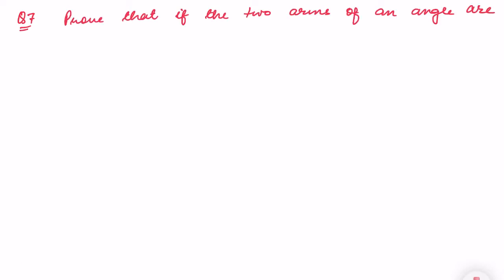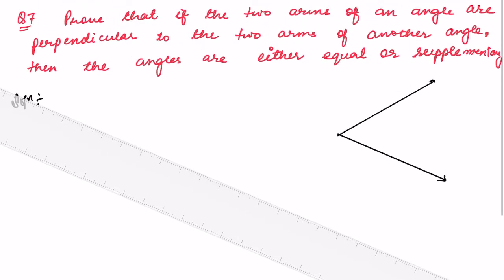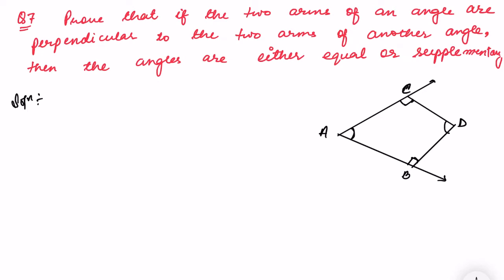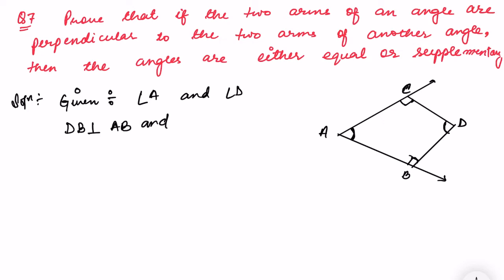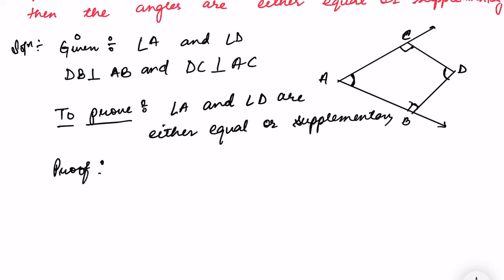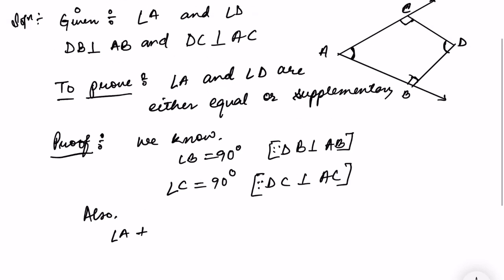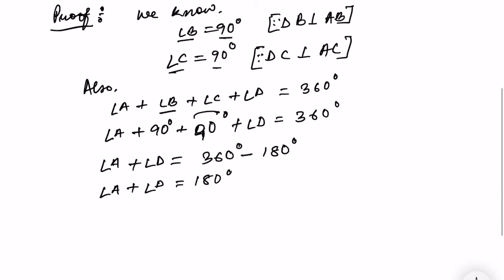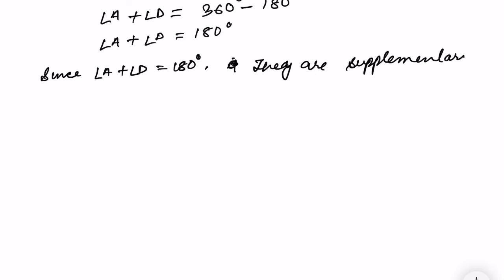LINES AND ANGLES || CLASS IX MATH EX 6.3 Q.7 || MANIPUR BOARD || GPS MANIPUR